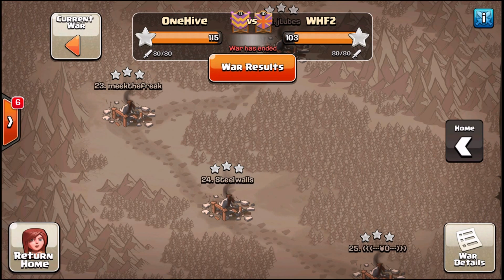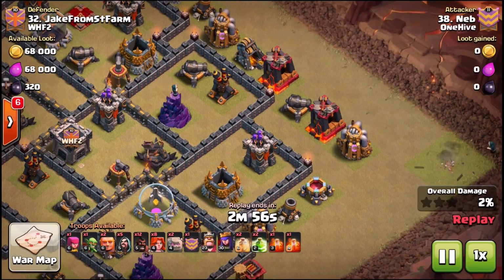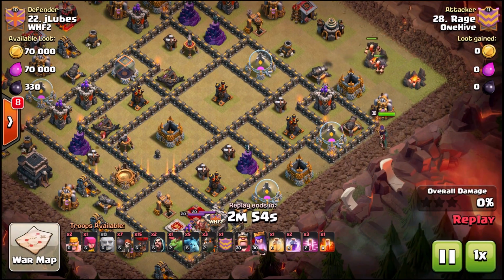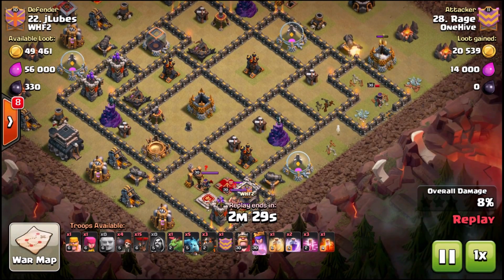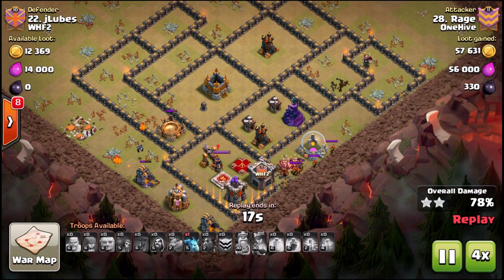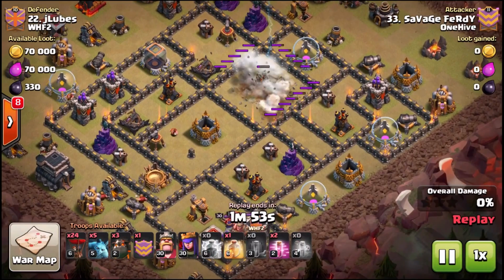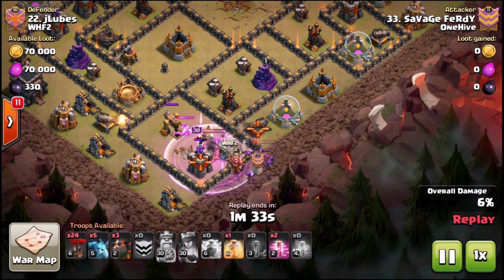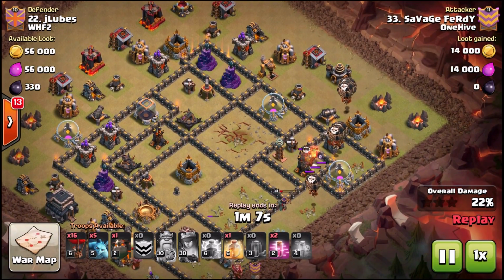Clean Up #3 | Clash of Clans